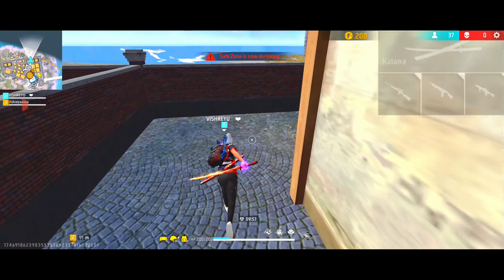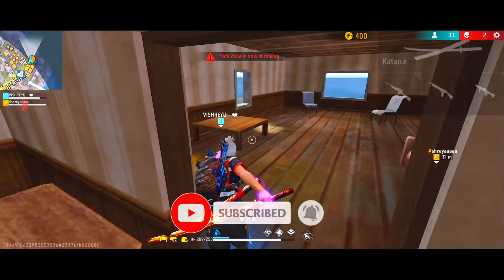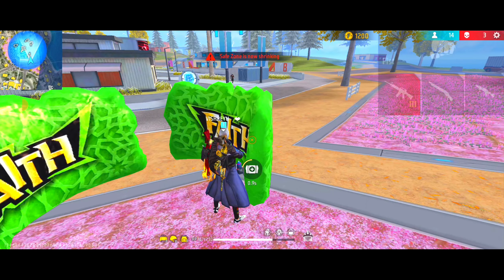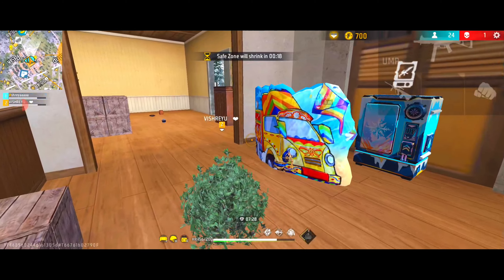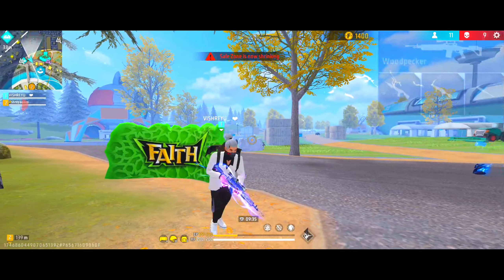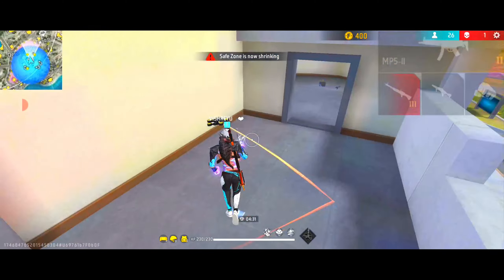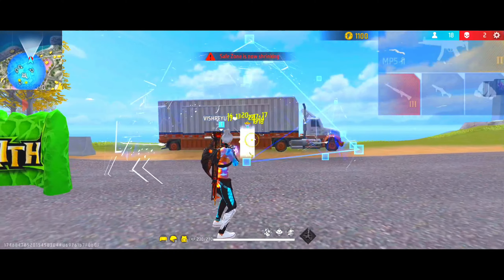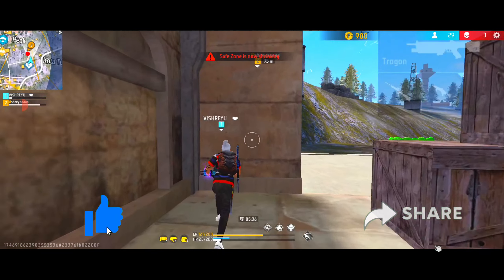BR Rank Character Combination || Best Character Combination For Br Rank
Join Our Guild

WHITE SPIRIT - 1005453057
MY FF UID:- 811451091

CONFIGURACIÓN PERFECTA para SAMSUNG A3, A5, A6, A7, J2, J5, J7, S5, S6, S7, S9, A10, A20, A30, A50, A70 /// Garena FREE FIRE. Guia completa!

ALOK vs DIAMONDS Best Clash Battle who will win Gameplay Garena Free Fire Live Streamer from India Killing Player with LOUD  Volume Spy Like James Bond 007 Level Up to 70.

1.Garena Free Fire Indonesia
2.Garena Free Fire Brazil
3.Garena Free Fire Brasil
4.Garena Free Fire India
5.Garena Free Fire Singapore
6.Garena Free Fire Thailand